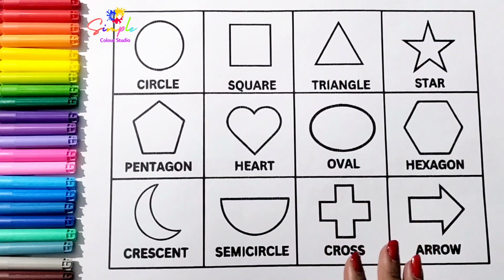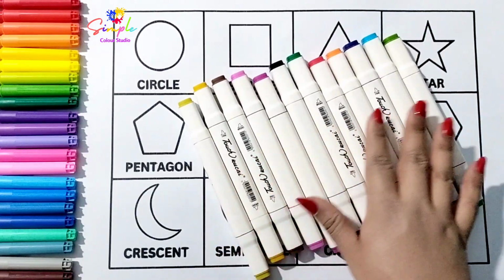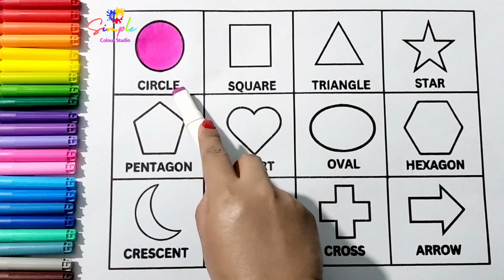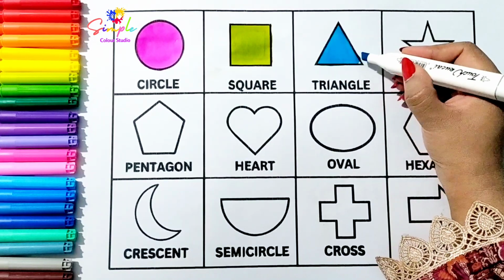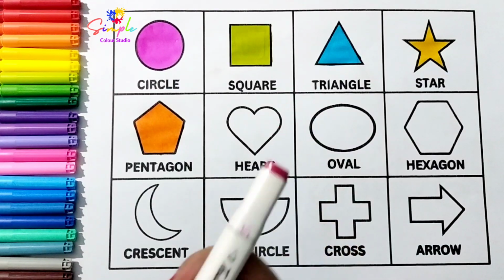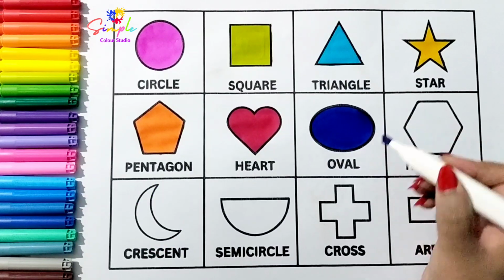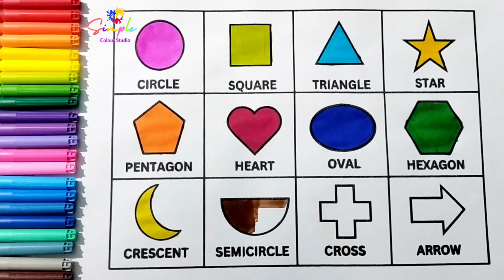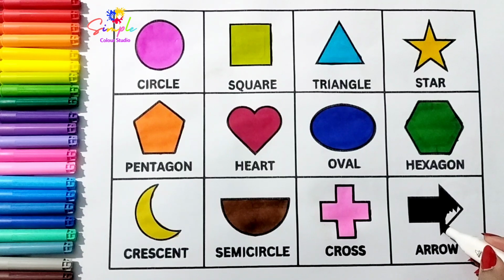Shapes drawing for toddlers 🧑‍🤝‍🧑👭👬👫Learn shapes, colors for kids 👭, Preschool Learning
Learn Shapes
Learn Shapes and colors | Circle, Square, Triangle, Star, Pentagon, Heart, Oval, Hexagon, Crescent, Semicircle, Cross, Arrow|
Hello kids, In this video you will learn different shapes and colors in this single video.

do you wanna learn shapes drawing and colouring?
Watch this video, and you will learn how to draw shapes step by step!

Triangle
octagon
oval
circle
heart
star
Pentagon
square
shapes
hexagon
rhombus
parallelogram
trapezoid

learn shapes
2d shapes
learn colors
2d shapes for kids
shapes drawing
Study Centre

Your Query:
1. learn shapes
2. learn colors
3. learn shapes and colors
4. learn colors for toddlers
5. learn shapes for toddlers
6. learn shapes painting and coloring